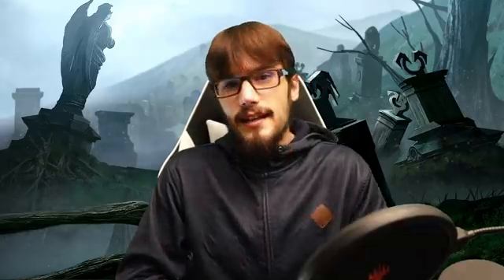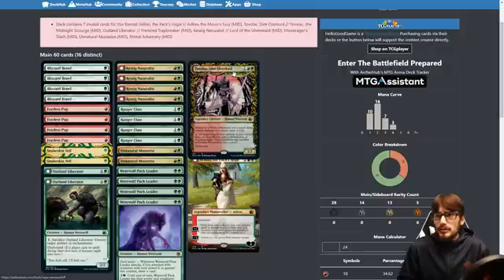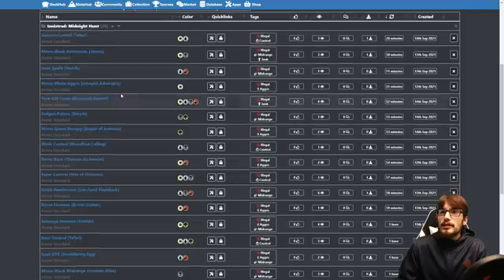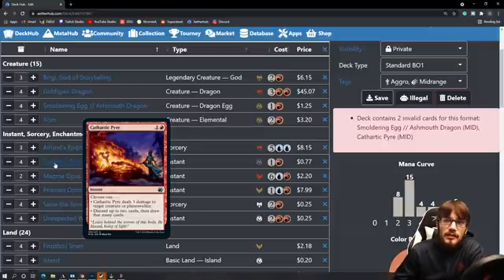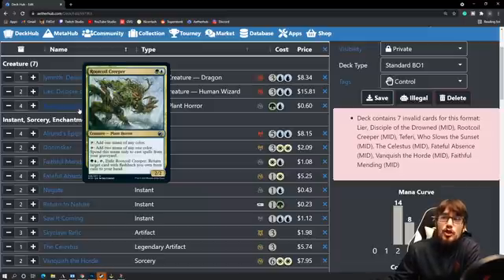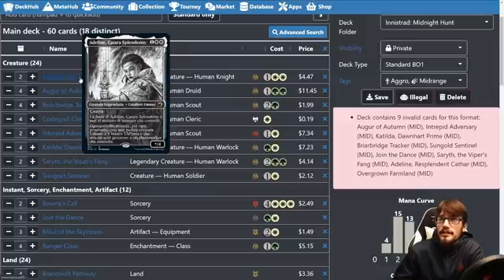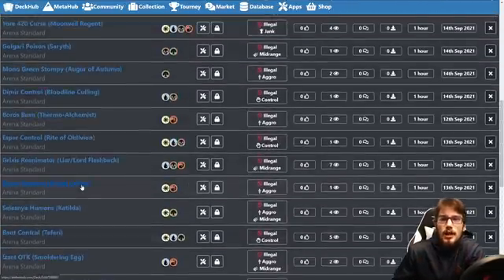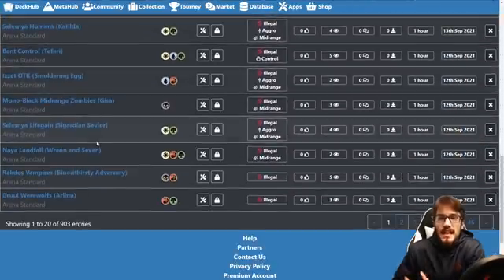🚨 20 NEW MIDNIGHT HUNT DECKS 🚨 MTG Arena | Part 1/2